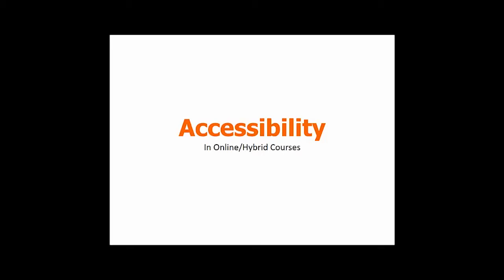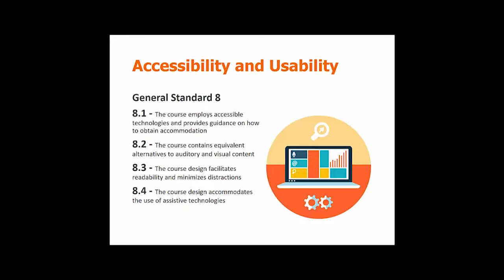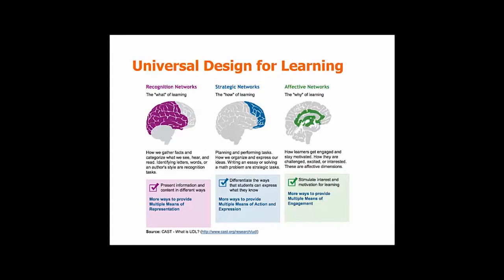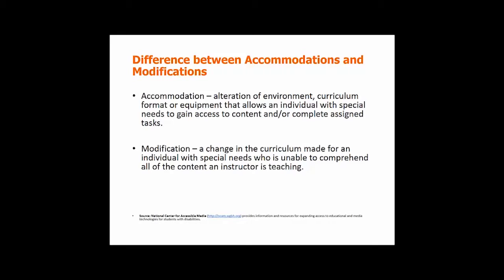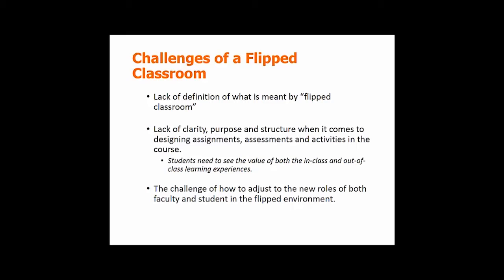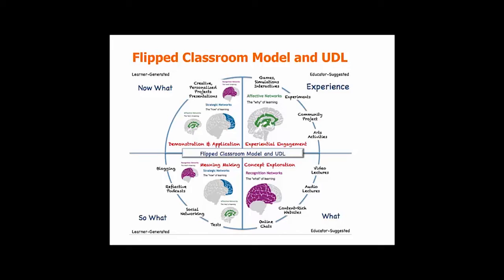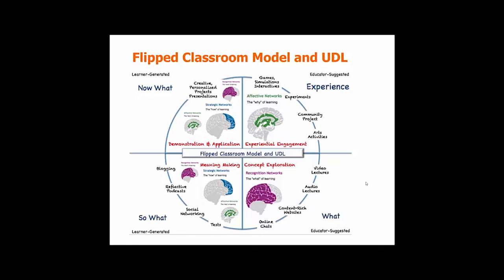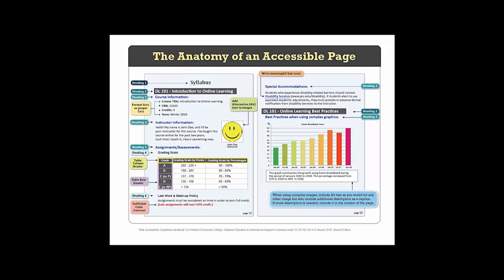COLTT Micro Lecture accessibility